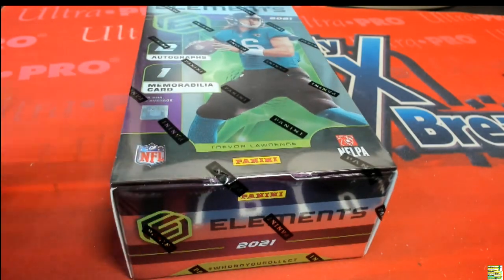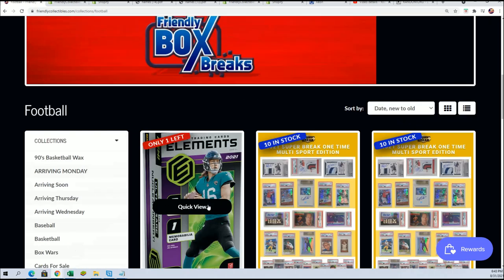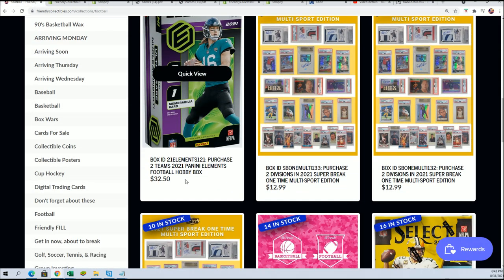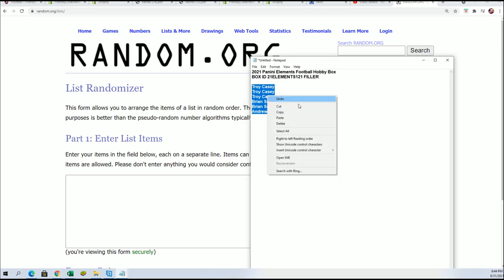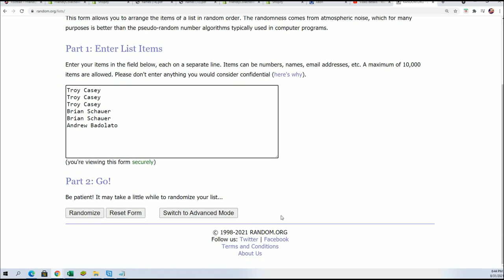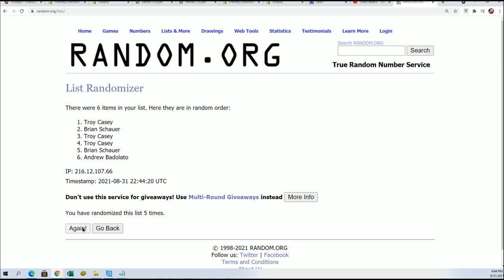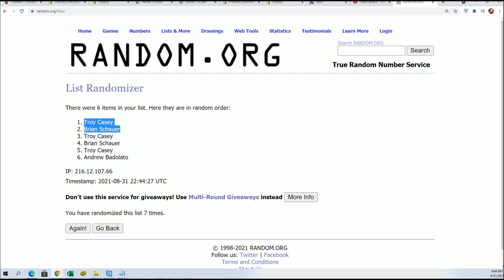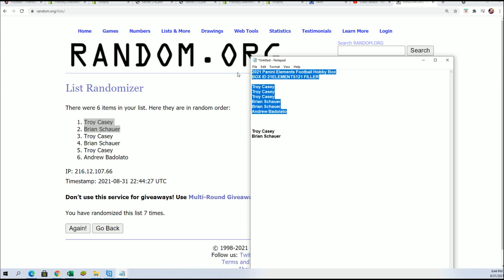2021 Panini Elements Football FILLER ID 21ELEMENTS121